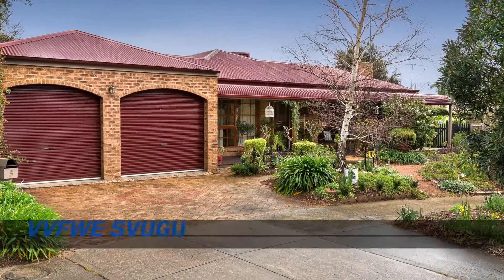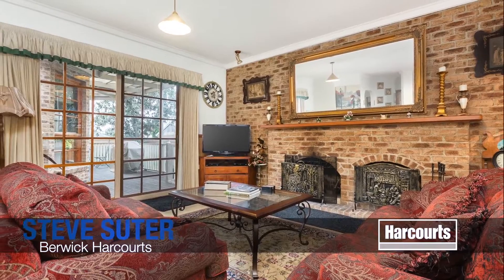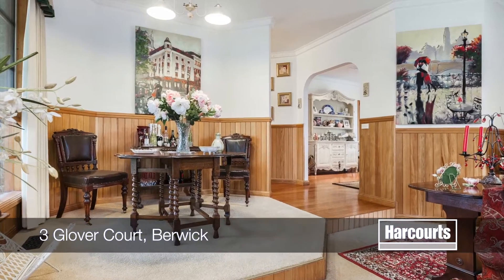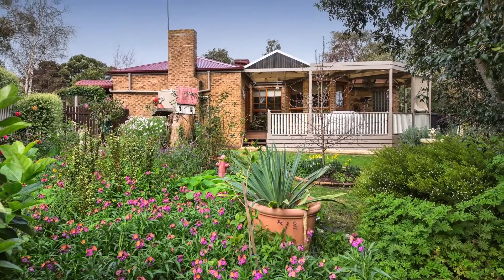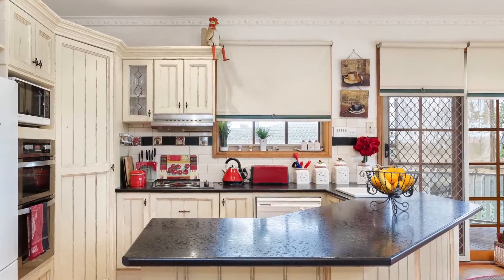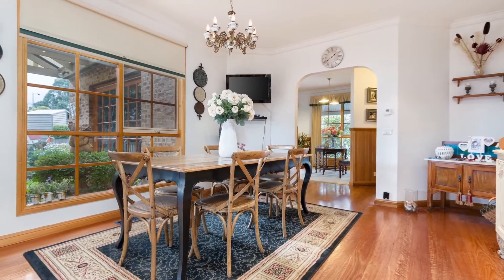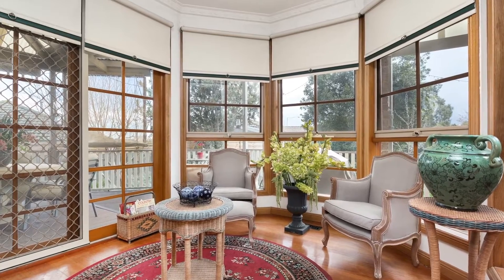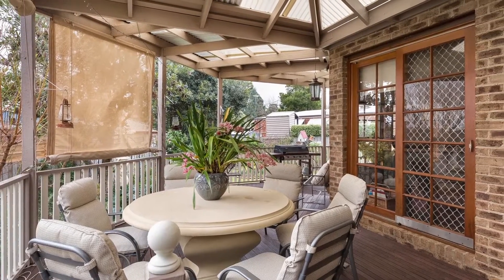OpenHouseTours video for 3 Glover Court, Berwick presented by Berwick Harcourts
OpenHouseTours video for 3 Glover Court, Berwick presented by Berwick Harcourts, the leaders of real estate in Berwick